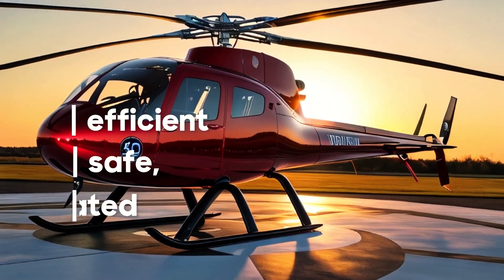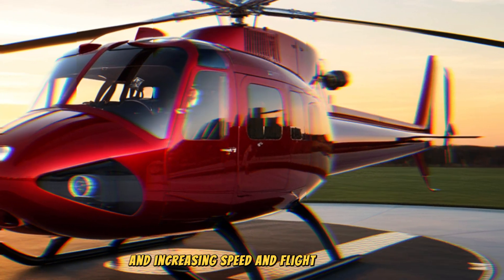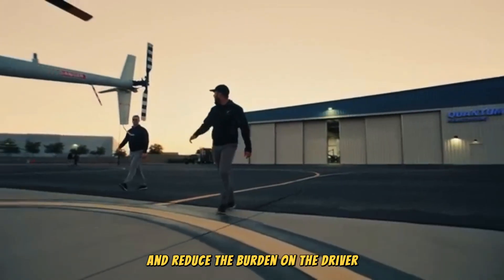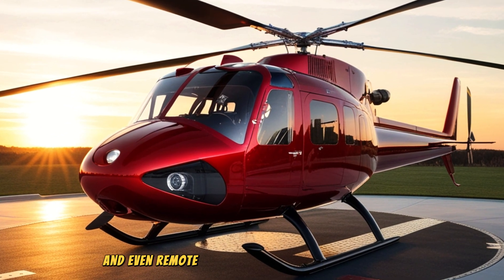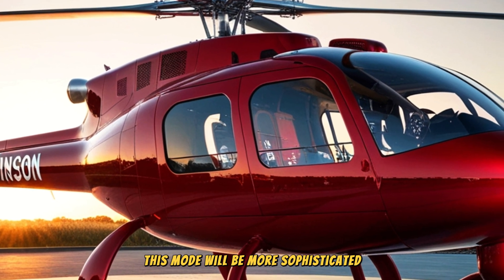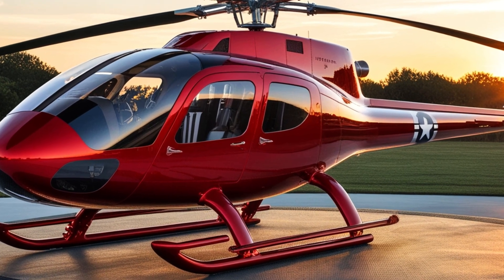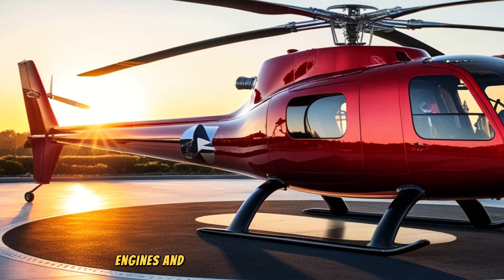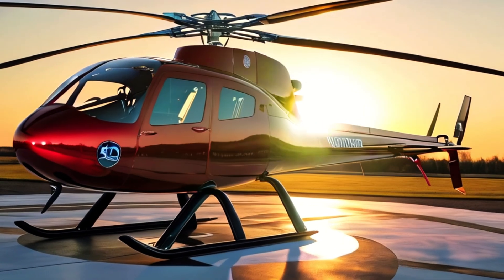2025 Private jets Robinson Helicopter Models - FIRST LOOK...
innovations in Robinson's next-generation helicopter maintenance system demonstrate the aviation industry's commitment to improving safety, operational efficiency and sustainability.